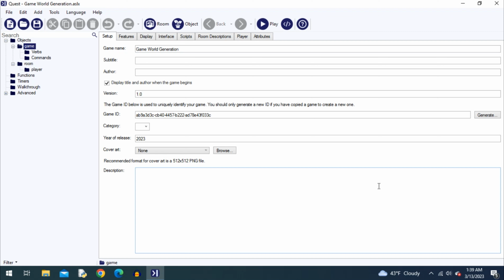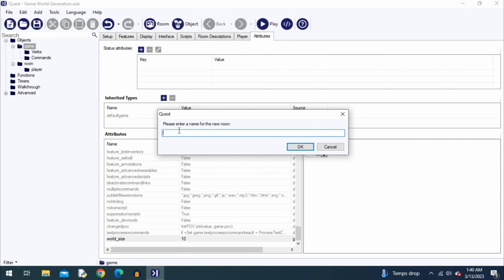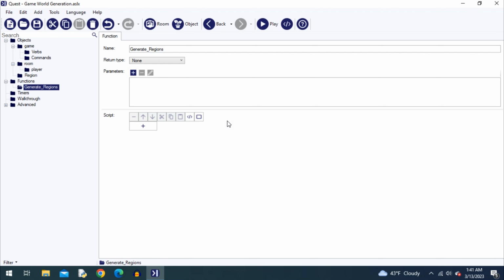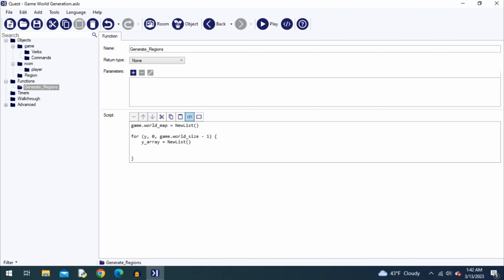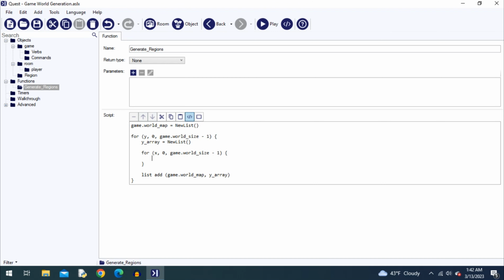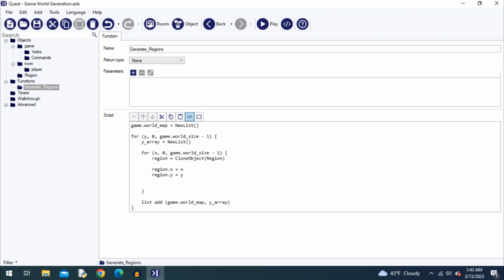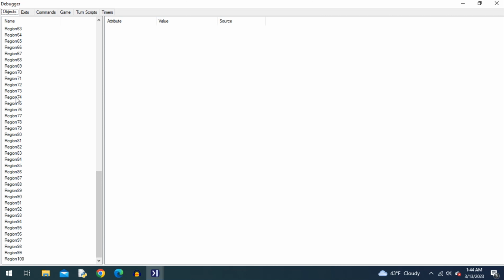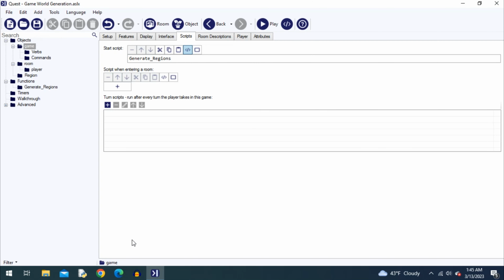Game World Generation in Quest | Region Generation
In this video we're going to generate a set number of rooms in Quest.

Where to download Quest?

How to download Quest?